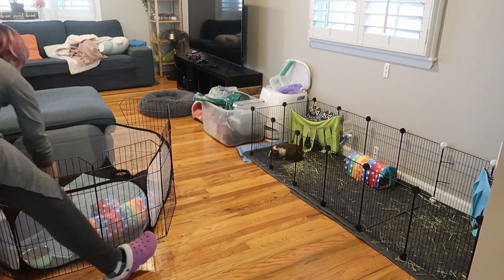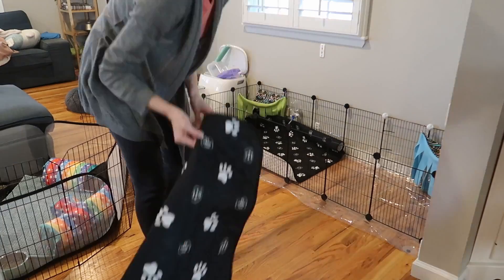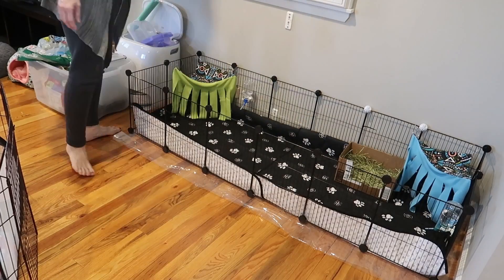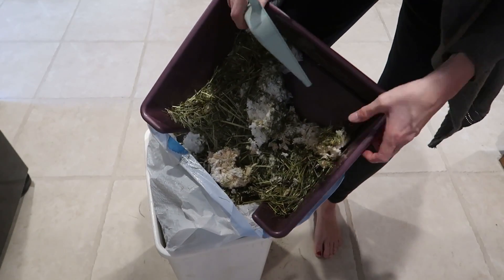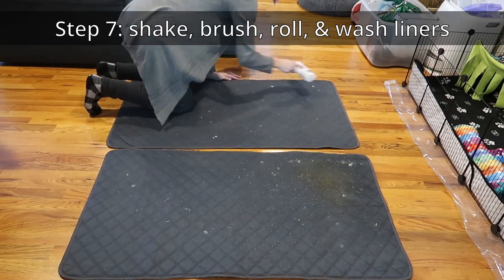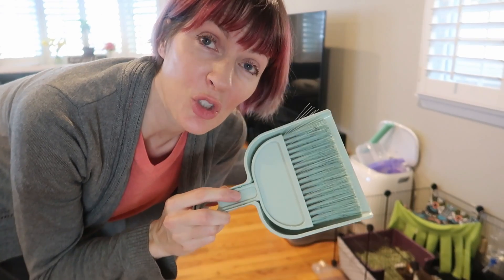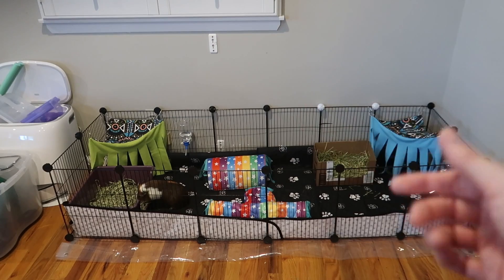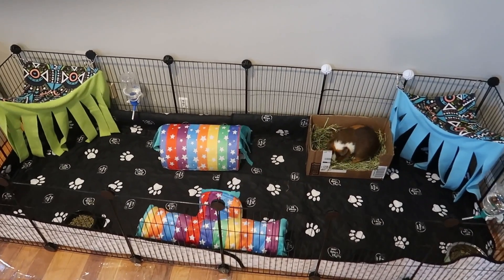Our Guinea Pig Cage Setup & Cleaning Routine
- TESPO play pen / DIY C&C Wire Cage (I totally installed the connectors the wrong way and will re-do next time I clean out their cage, but they totally work this way too LOL)
- AmazerBath 72x72" Shower Curtain as a cage liner (much easier than cutting coroplast / corrugated plastic)
- Waterproof black & white paw print whelping pads
- HOMEYA rainbow guinea pig 2-way tunnel
- HOMEYA rainbow guinea pig 3-way tunnel
- RIOUSSI corner hanging hides
- Choco nose no-drip small pet water bottles
- Klathson no-spill clip on crate food and water bowls
- Oxbow adult guinea pig food pellets
- Marshall high back ferret litter pan (for hay bin)
- Kaytee paper bedding (lining under hay bin)
- Kaytee all natural Timothy hay
- ChomChom Pet Hair Remover Roller (sent free for us to review)
- Rypet Cage Cleaner / Mini Hand Broom Set
- Pellet Food Storage Bins